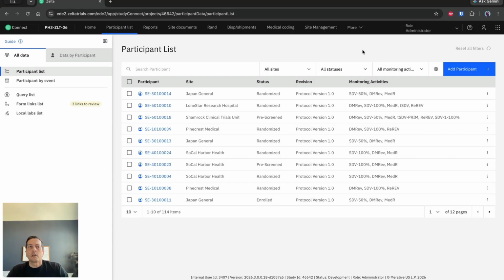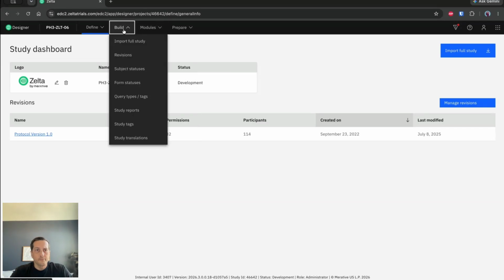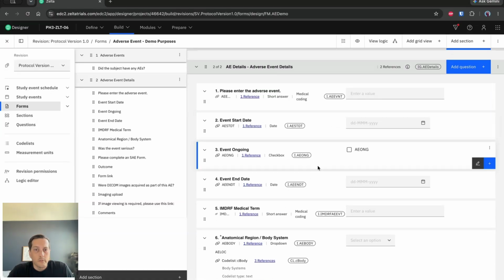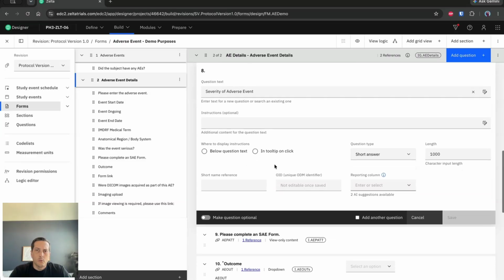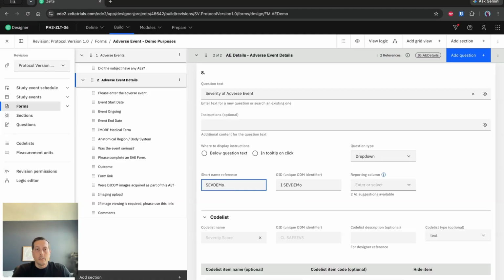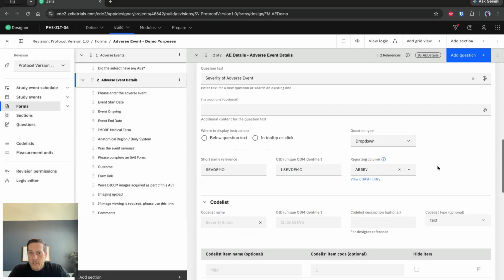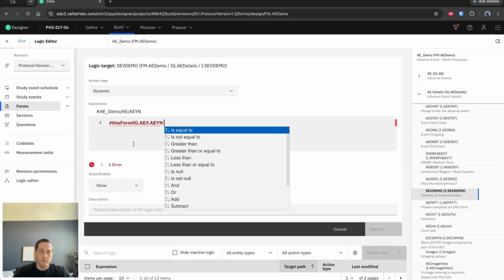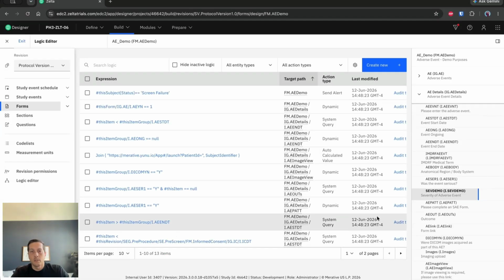Zelta Study Designer Basics Workflow (form and logic building)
In this Intelligent Study Design video, we’re covering the basics of form and study building in Zelta's CDMS designer.

No code needed. No technical background required. Just an understanding of the study you want to build, a feel for the designer, and our platform handles the rest.

It’s all about automating repetitive functions and giving study designers the tools they need, where they expect it. For form and logic building, that looks like:

- The ability to recreate granular components from your study library, existing studies, and previous studies (massive time saver)
- An AI design assistant that suggests CDASH-aligned fields based on form context
- No-code logic that can be easily applied to forms, with guided operators